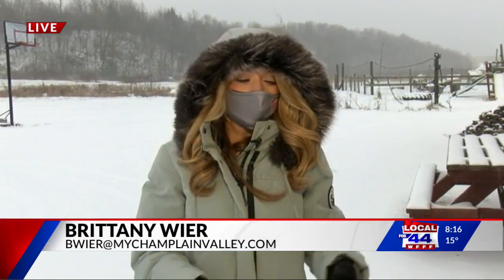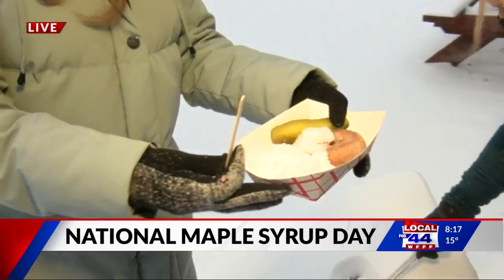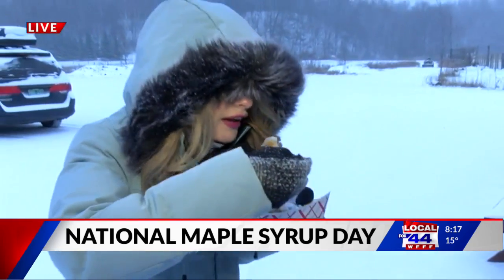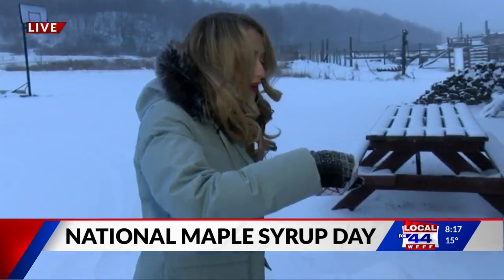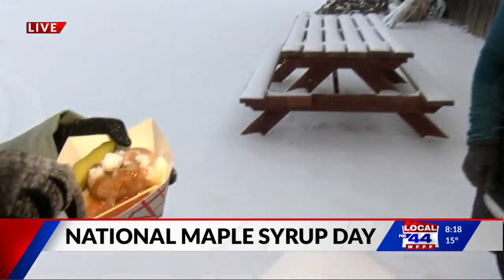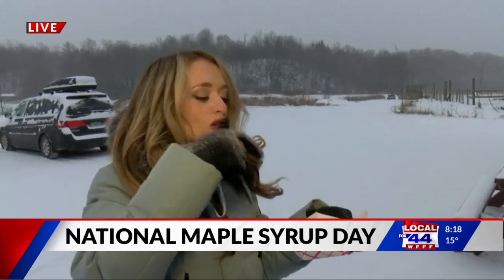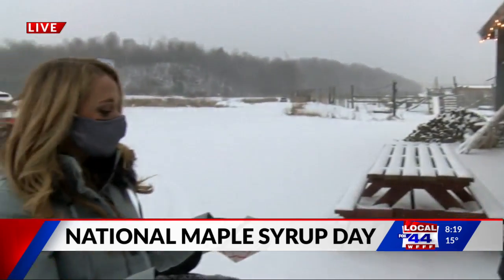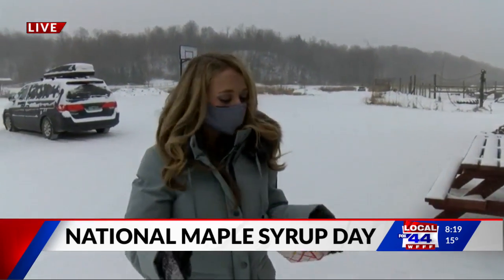Making sugar on snow for National Maple Syrup Day